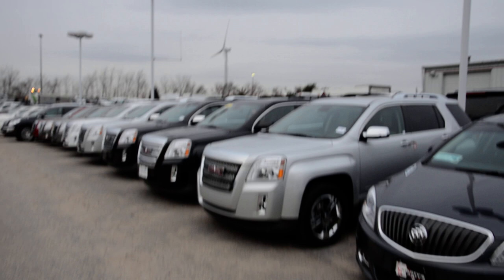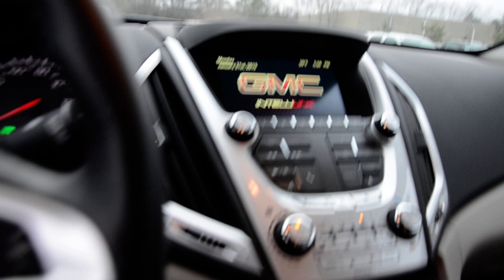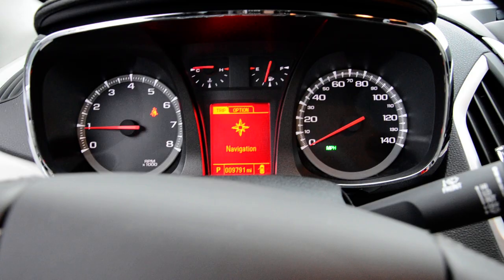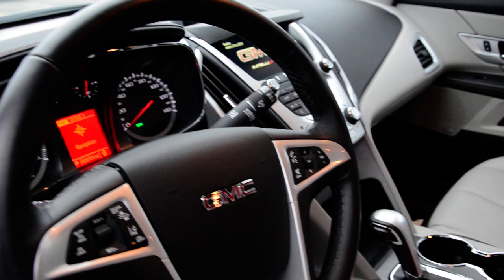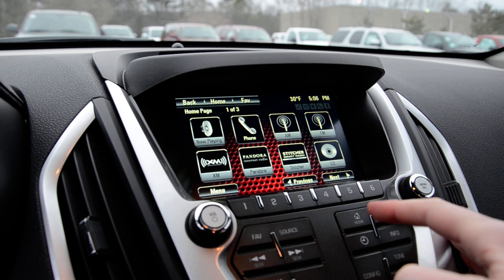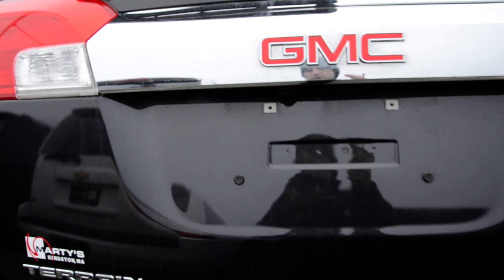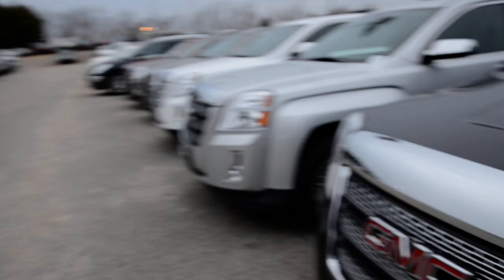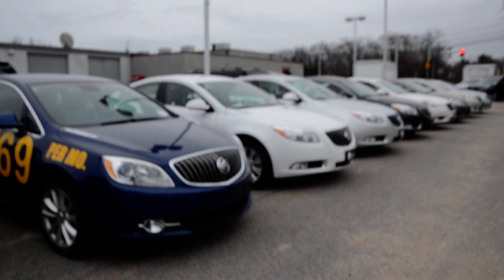Hi Janice, Brian From Marty's!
Janice,

If you have any questions, or would like to see some specific features of the Terrain you can shoot me an Email at or Give me a call at